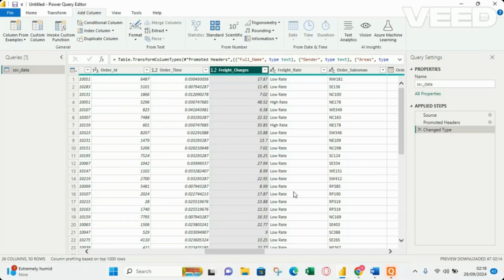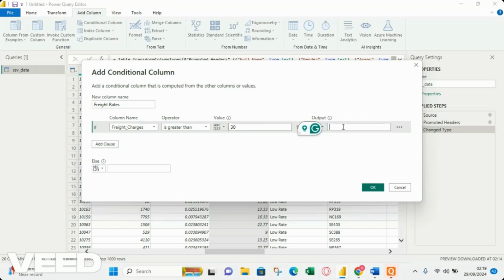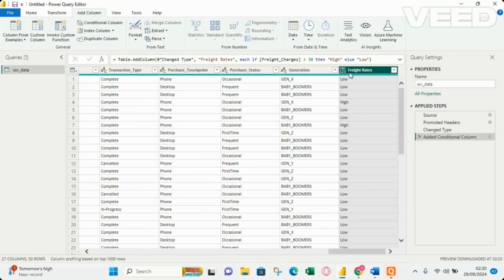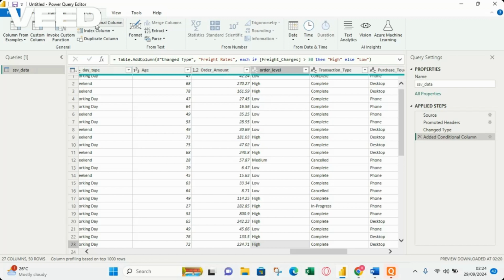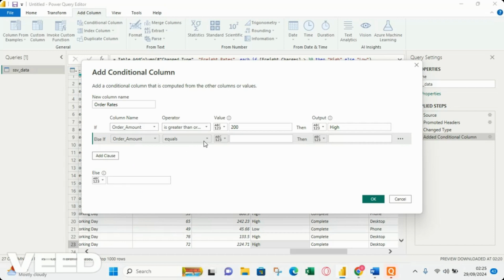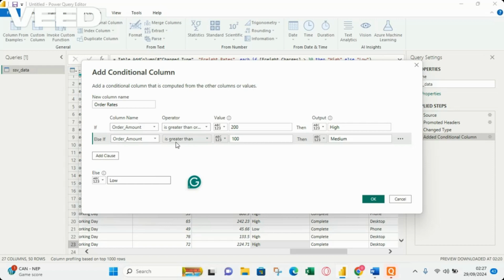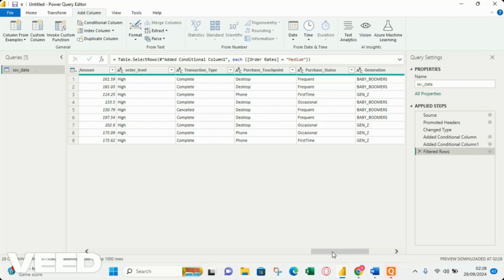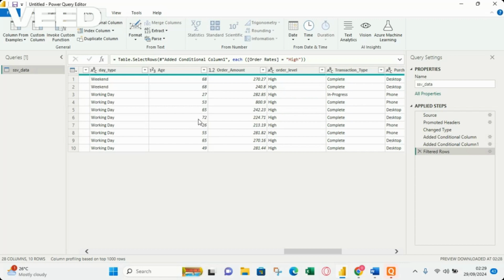HOW TO CREATE A CONDITIONAL COLUMN IN A POWER QUERY EDITOR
The dataset for this session is available in a CSV file, which can be downloaded from the following link:

The file is named csv_data.